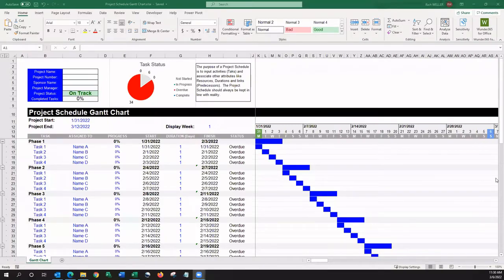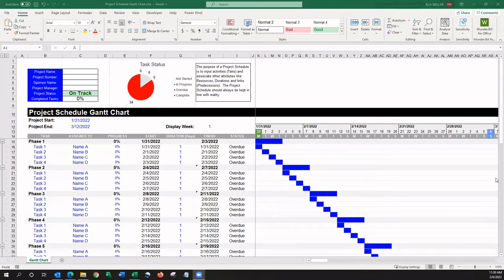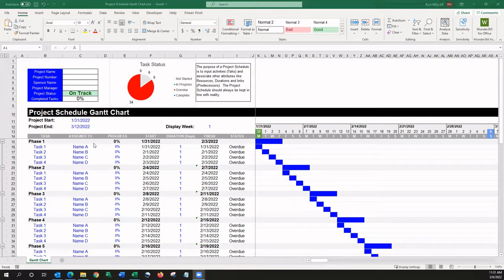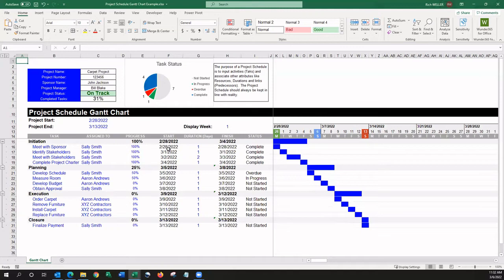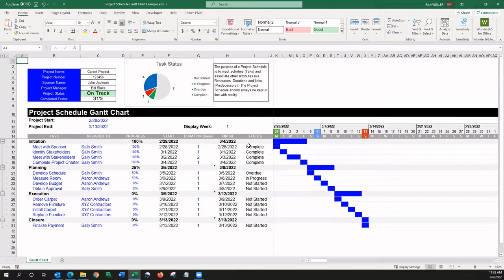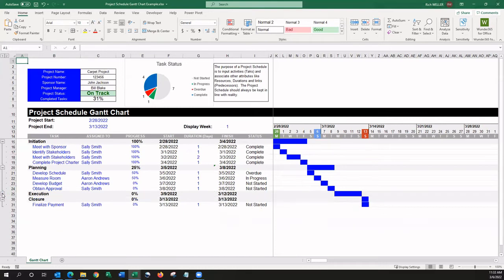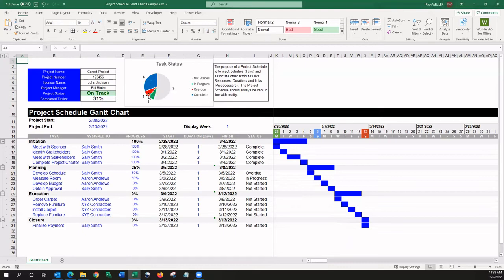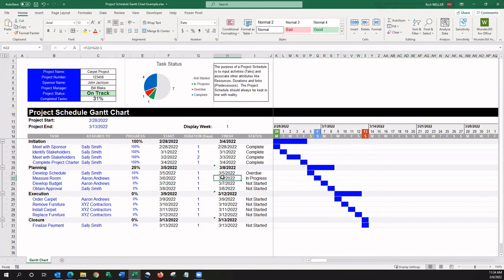Project Schedule Gantt Chart Template in Excel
Summary:
This video is a tutorial on how to use a project schedule template in Excel. It explains the purpose, features, and steps of creating and updating a project schedule that reflects the reality of the project.

Highlights:
• 00:033 The purpose of a project schedule
o To input tasks, resources, durations, and links
o To keep track of task status and progress
o To visualize the project timeline and milestones
• 01:174 An example of a completed project schedule
o A carpet project with tasks grouped by phase
o The start and end dates are driven by the project start date and task durations
o The status column is calculated automatically based on today’s date and percent complete
• 02:475 How to expand and collapse the phases
o To show or hide the details of each phase
o To see the overall or specific view of the project
• 03:056 How to update the project schedule
o To manually update the blue cells with the actual data
o To see the changes reflected on the bar chart and the pie chart
o To monitor the task status and project performance